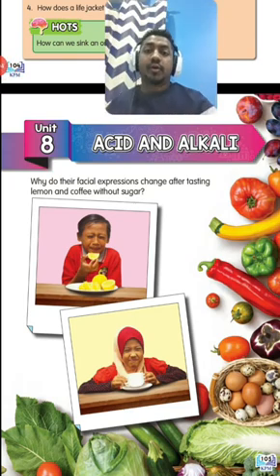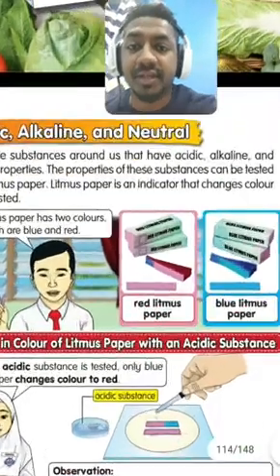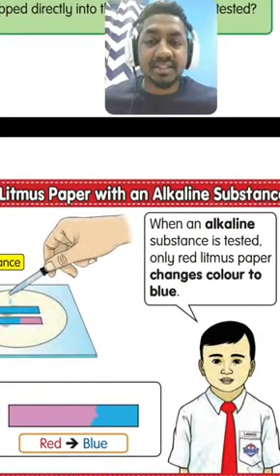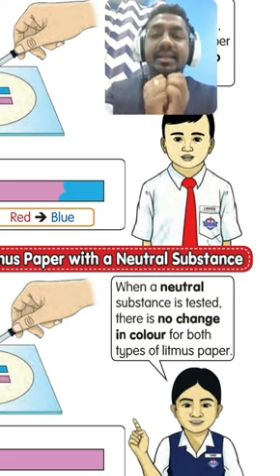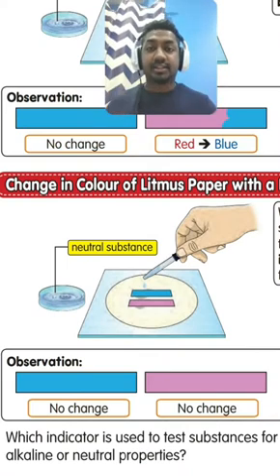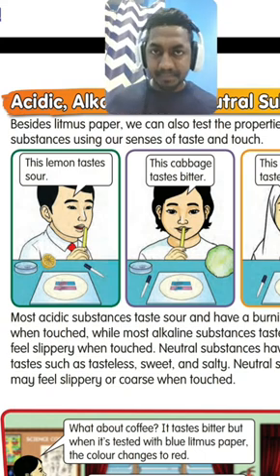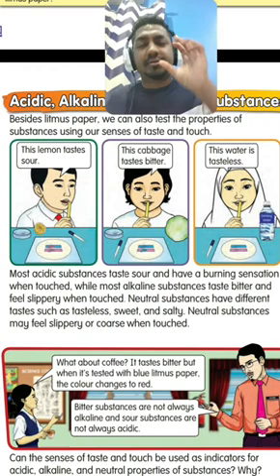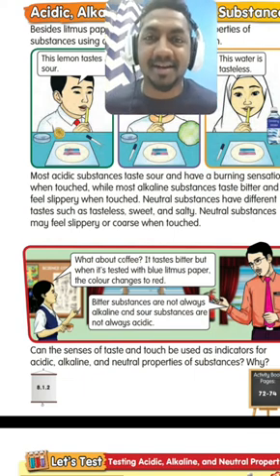DLP SCIENCE | YEAR 3 | UNIT 8- ACID AND ALKALI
Cikgu Jega
DLP SCIENCE
YEAR 3
ACID AND ALKALI